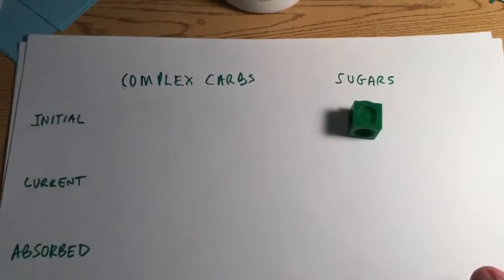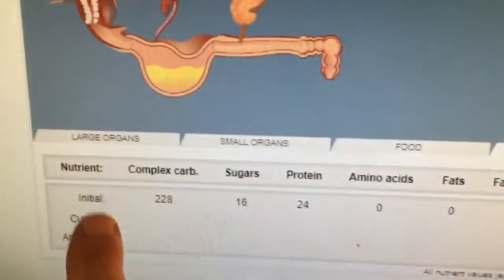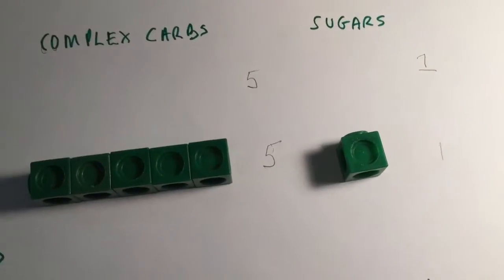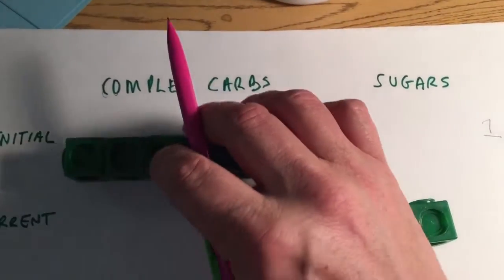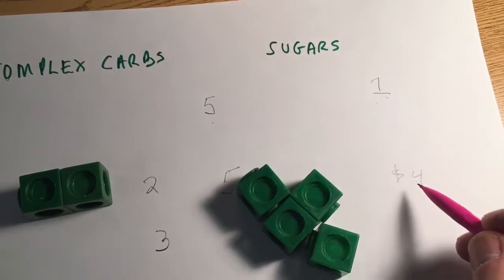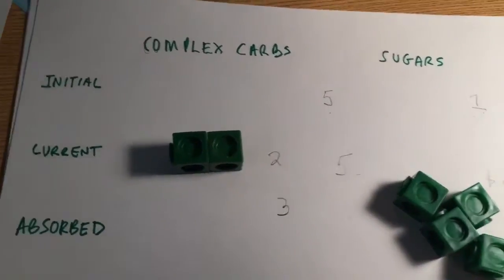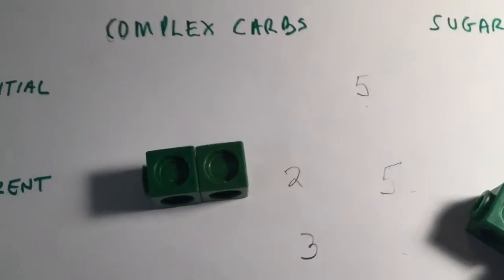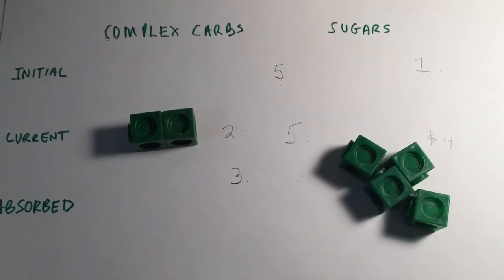Digestion of Carbohydrate for Part B of Sim Lab Digestive System